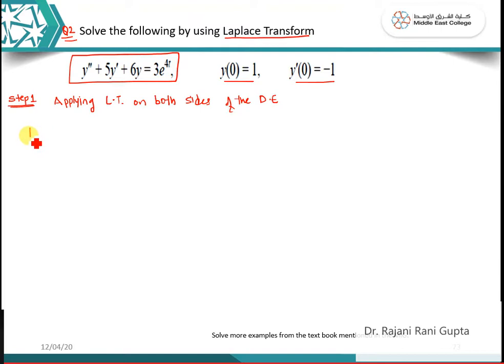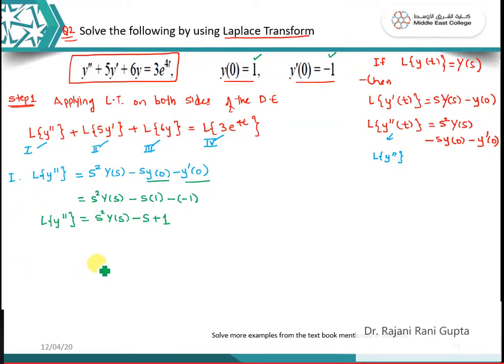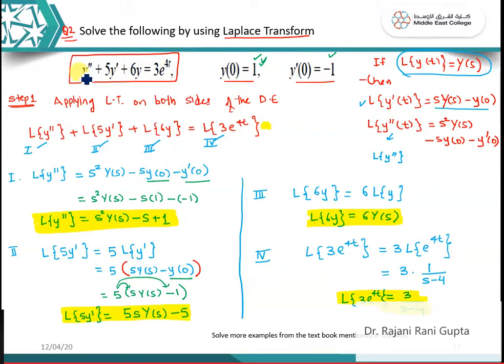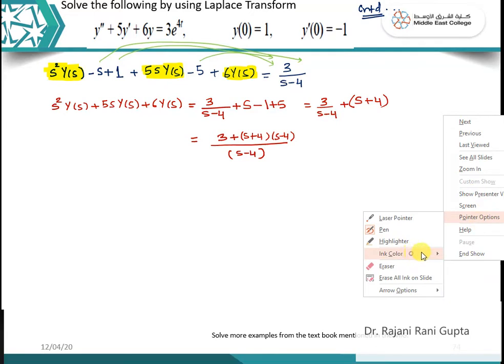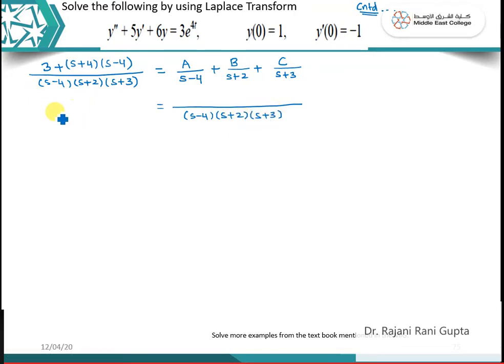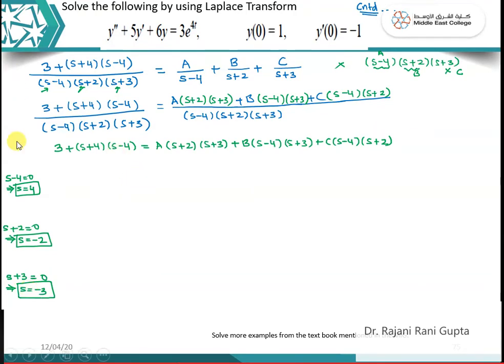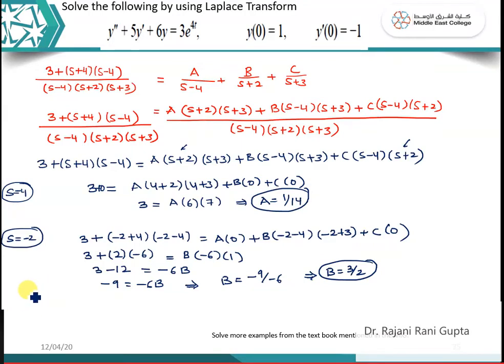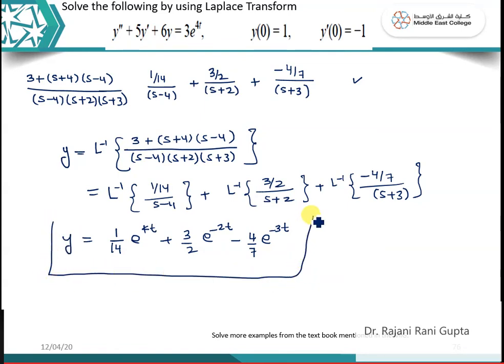Solving second order DE by using Laplace transform